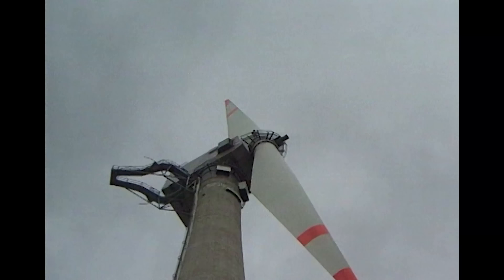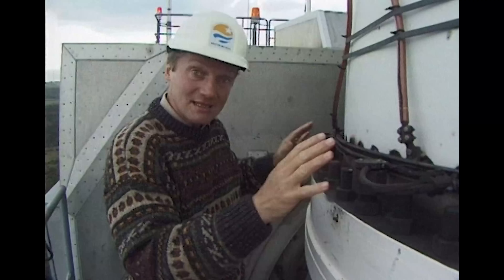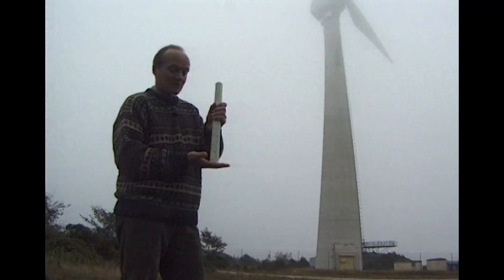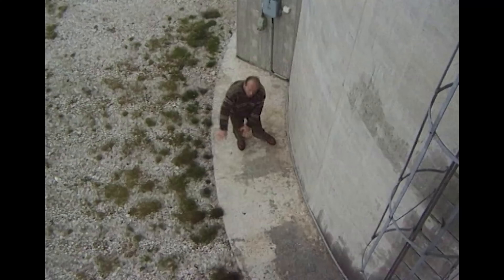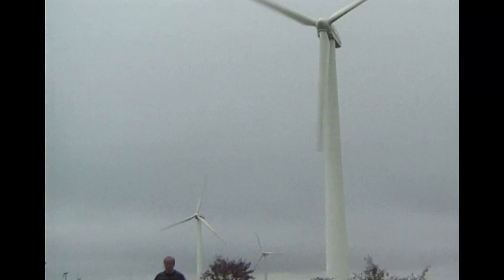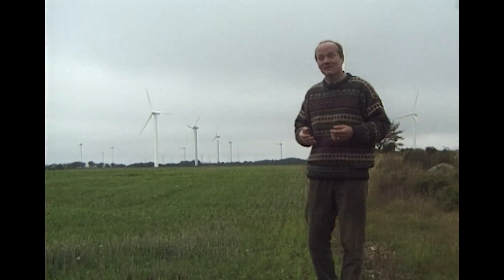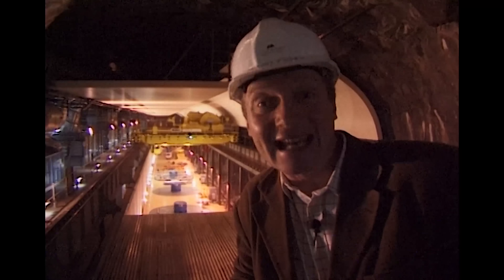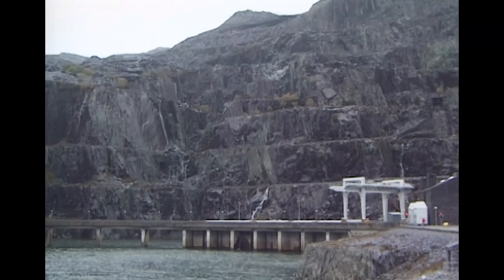The Evolution Of Renewable Energy | How Did They Built That? | Spark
In this episode, we explore buildings that harness the power of nature, including wind turbines, power stations that run by water, as well as solar panels.
An investigation into the greatest man-made structures of all time, exploring how new materials and construction techniques have allowed engineers, builders, and architects to work to the limits of their ability. The series focuses on the buildings that re-wrote the rulebook and the architects, engineers, and builders who made the impossible possible.